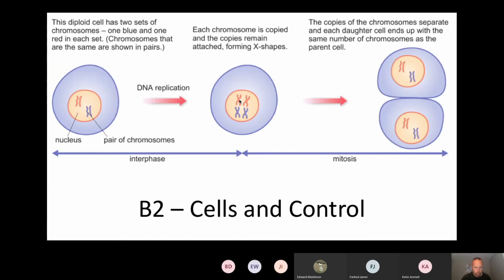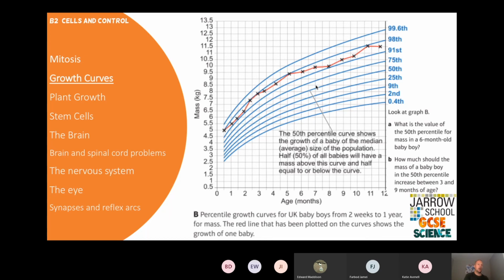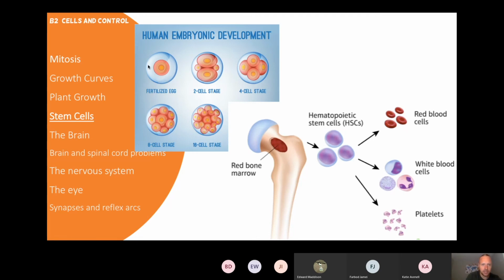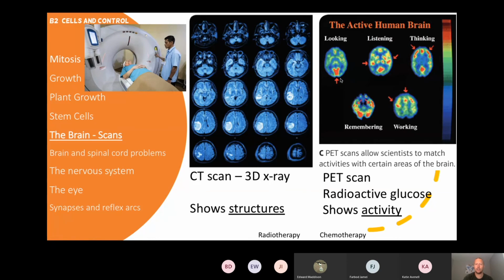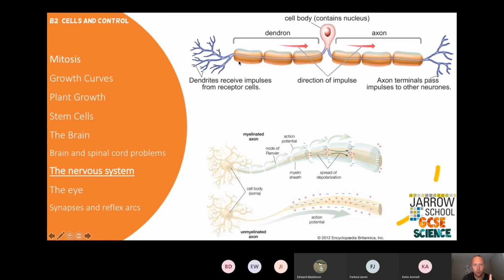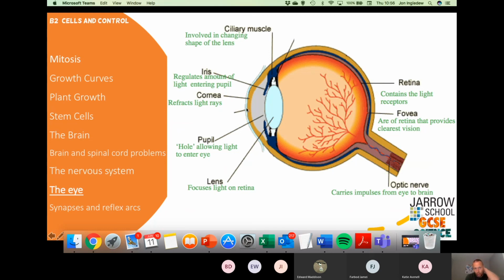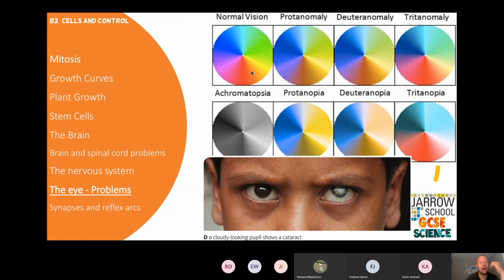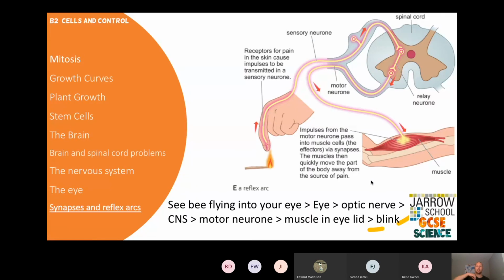B2 Cells and Control - Triple - Edexcel GCSE Science - Jarrow School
Recorded during lockdown for triple science students.

B2 Cells and Control - including mitosis, growth in animals and plants, differentiation, stem cells, the brain, stem cells, the nervous system, reflex arcs and synapses.

Get in touch with your science teacher if you would like the accompanying worksheets and assessments.
Mr Ingledew